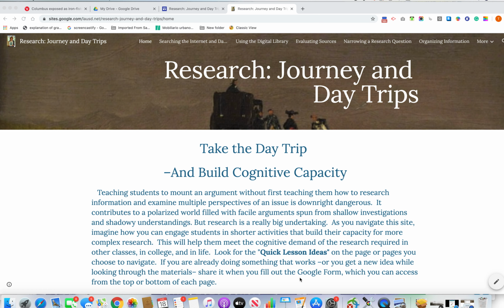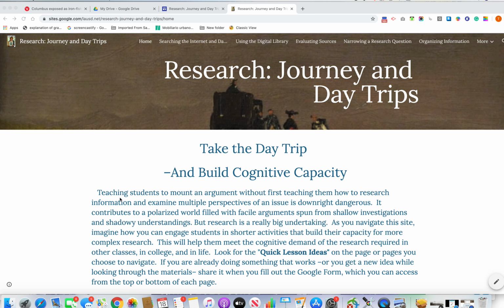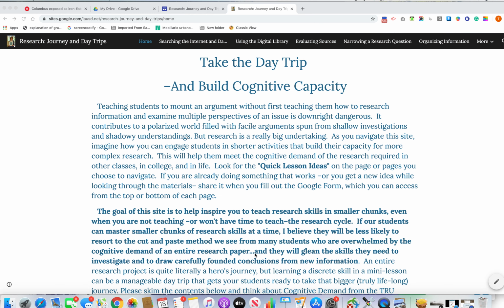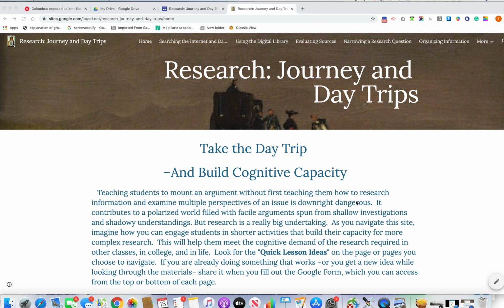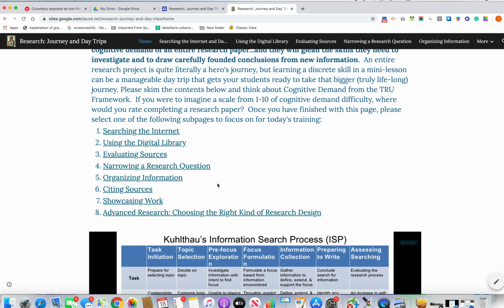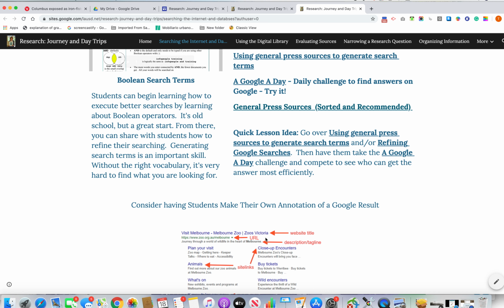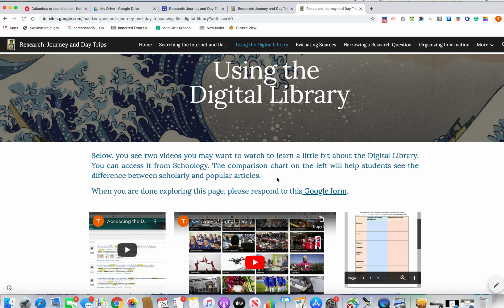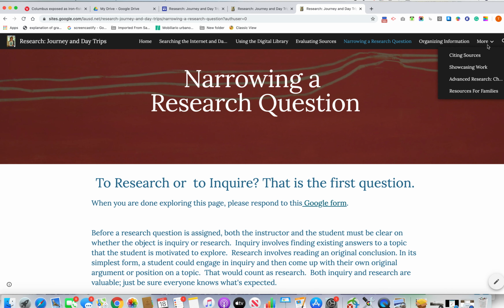Research: Journey and Day Trips– Future Learning LAUSD